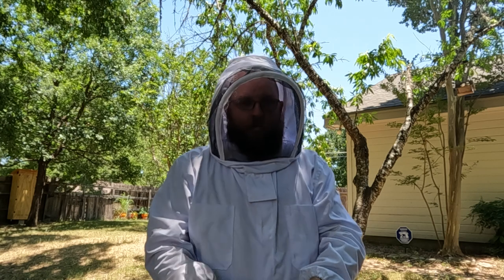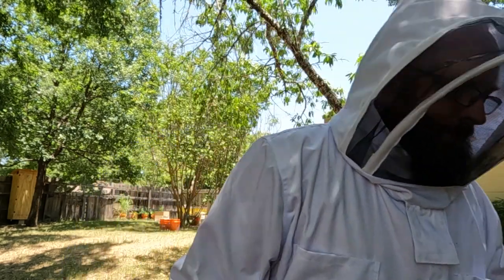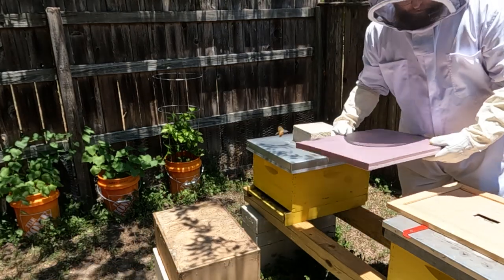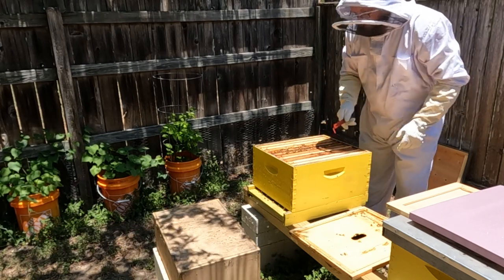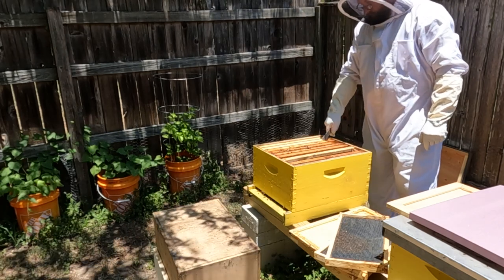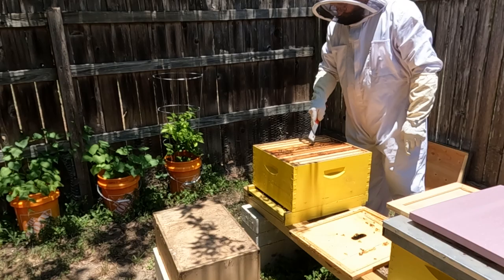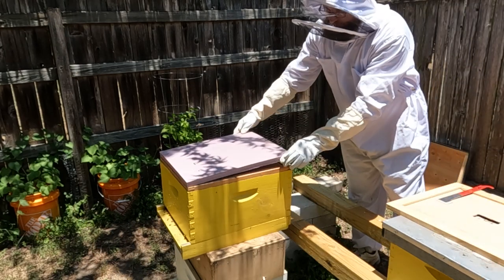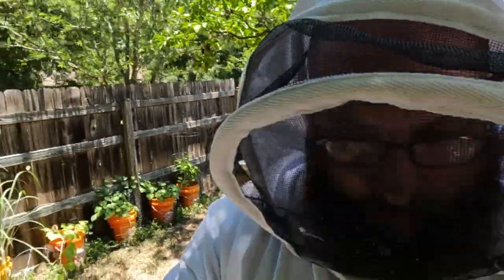I Screwed up! Need To Move The BeeHive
Want to have exclusive early access to my videos?  Support Liberty DIY by becoming a member today for a very low $1.99 per month.